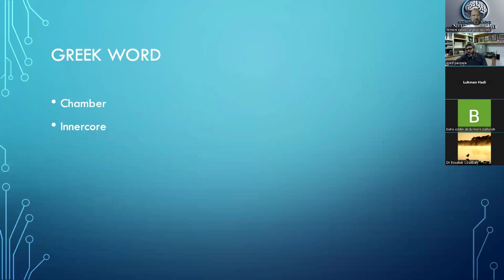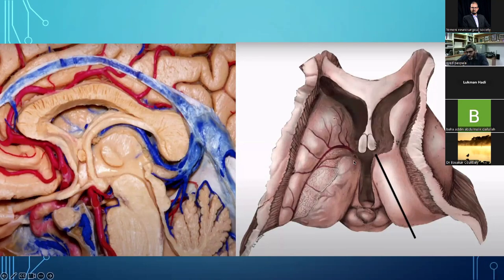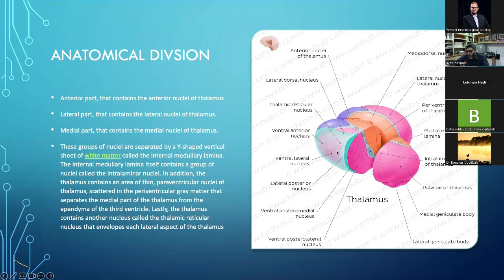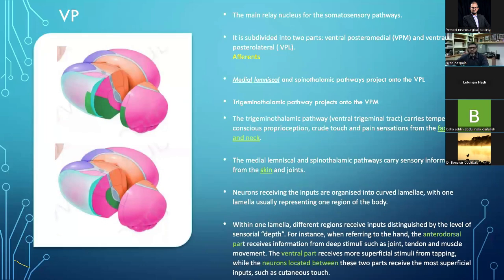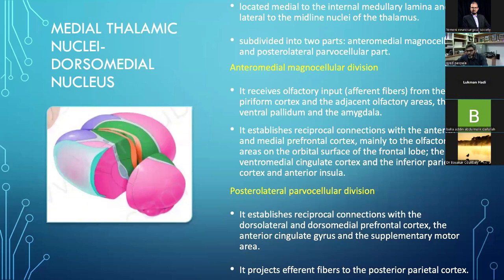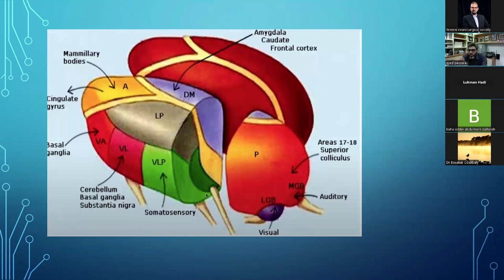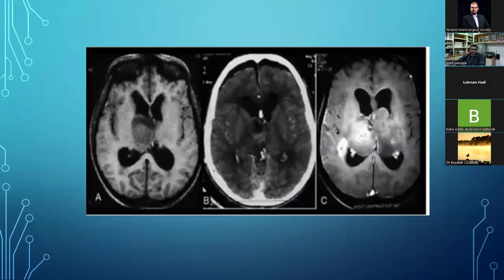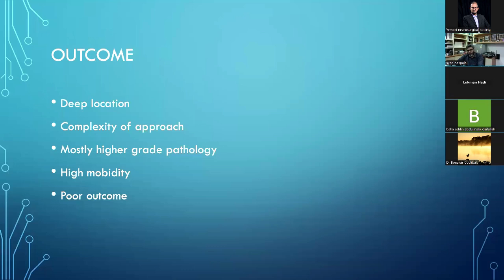Dr. Syed Ameer Basha (Anatomy and Applied Anatomy of the Thalamus)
omprehensive Neuroanatomy Educational Course – Module 2

Building on the success of Module 1, Module 2 of our Comprehensive Neuroanatomy Educational Course will feature 14 in-depth webinars, led by expert neurosurgeons. This module will provide a detailed exploration of the supratentorial central nervous system (CNS) anatomy, covering:

Cerebrum: Structural and functional anatomy

Ventricular System & Cisterns: Organization and clinical significance

Cerebrospinal Fluid (CSF) & Glymphatic System: Physiology and role in brain homeostasis

Vascular Supply: Arterial and venous anatomy with neurosurgical relevance

Organizers & Collaborators

This course is organized by the Yemeni Neurosurgical Society (YNS) in collaboration with:

WFNS-YNS Forum

Pakistan Society of Neurosurgeons (PSN)

Neurosurgery Coach

Yemeni Medical Council

Neurosurgical.TV

Primarily designed for medical students interested in neurosurgery and junior neurosurgical residents, this course also offers a highly detailed learning experience, making it beneficial even for senior neurosurgeons seeking to refine their anatomical knowledge.

CME Accreditation

Participants who attend at least 9 live webinars on Zoom will receive a CME-accredited certificate from the Yemeni Medical Council.

Don’t miss this opportunity to gain cutting-edge neuroanatomical knowledge from leading experts in the field